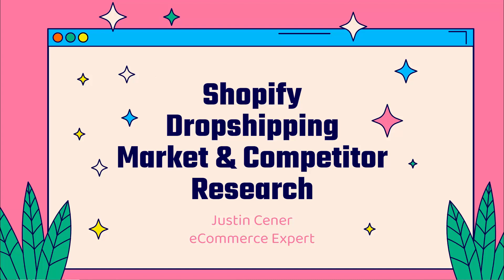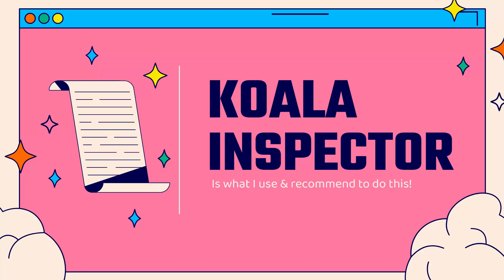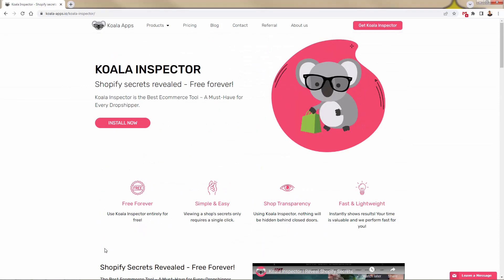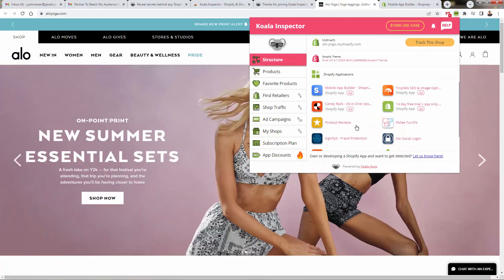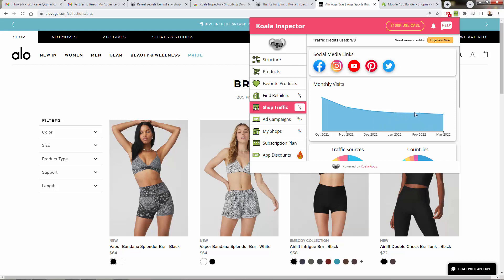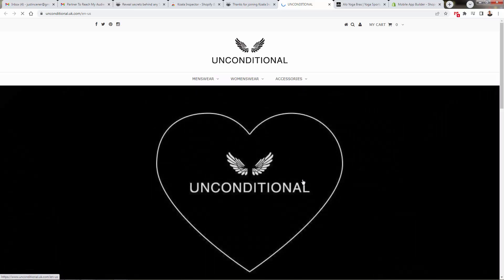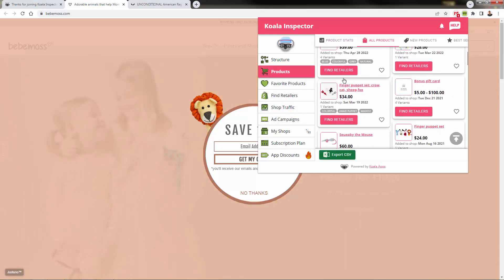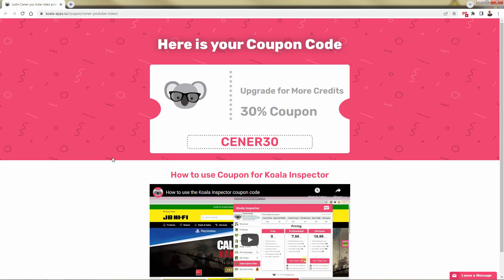The Best Way To Do Shopify Competition Research (Koala Inspector - Shopify Spy)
-- Do you know everything about your competitors? Are you an expert in your niche?

If you want to build a massively successful eCommerce brand, you need to answer 100% YES to both of those questions.

Koala Inspector is an incredibly powerful Shopify Competition Research tool that runs as a Google Extension - and I highly recommend it!

There is no better way out there to research your niche AND competition.

With Koala Inspector, competitors’ stores become easily accessible with data like popular products, apps used, traffic analytics, and more!

It all works through your browser so setup is quick and easy - just take a look at the quick video above.

- highly recommended! You'll be up and running in seconds.

Justin